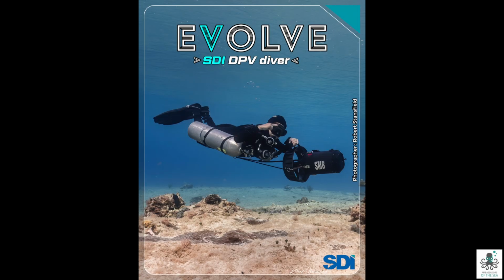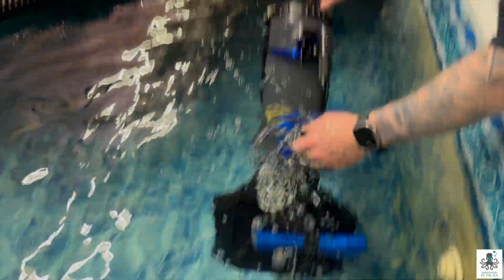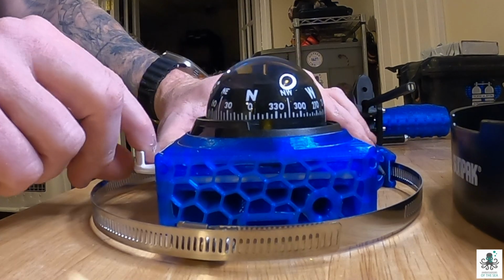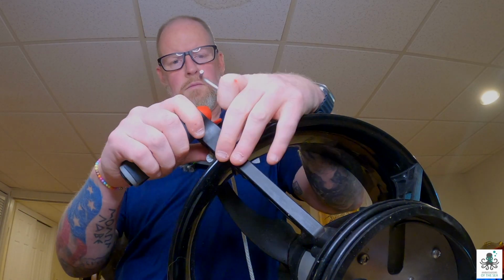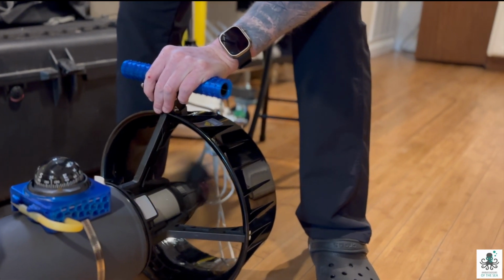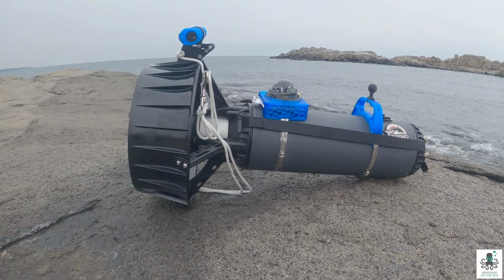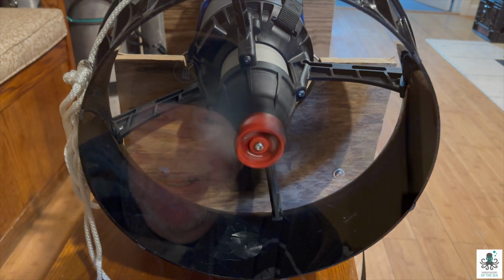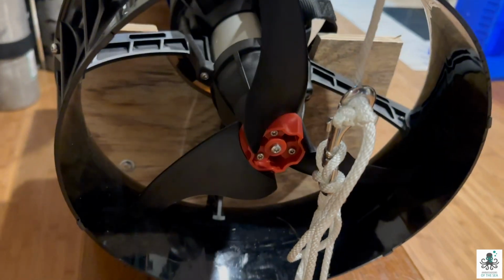Dive Xtras Blacktip Tech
We purchased a Dive Xtras Blacktip Tech diver propulsion vehicle (DPV) in January 2022 and have had nothing but challenges with it since. Come along on our journey.